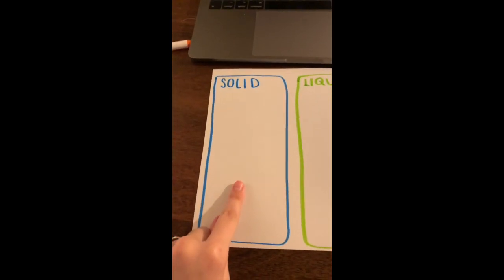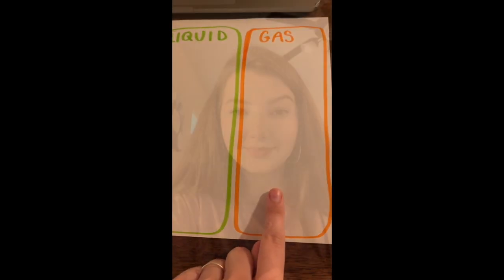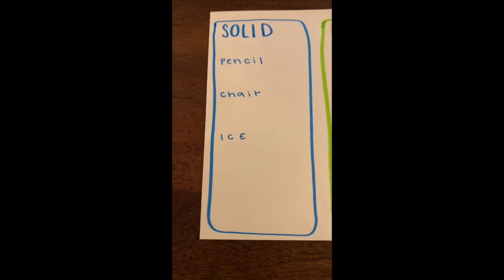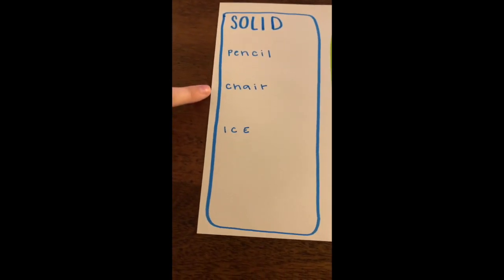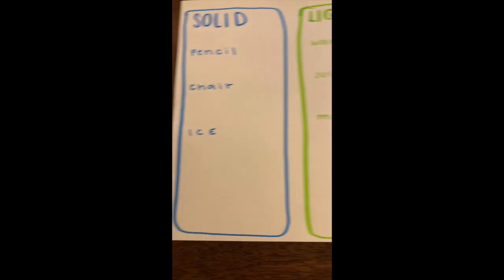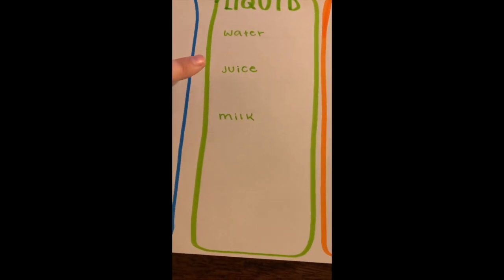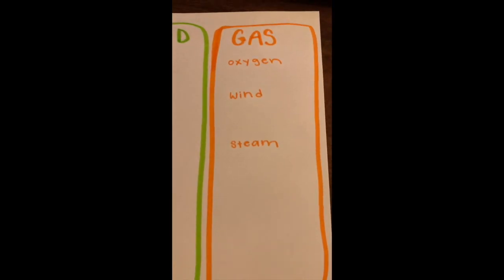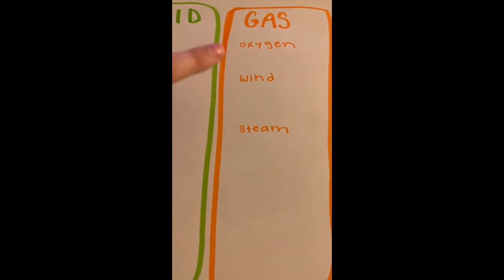2nd Grade Science Lesson- Properties of Matter: Solids, Liquids, and Gases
Learn all about different states and properties of matter, and how they can change!